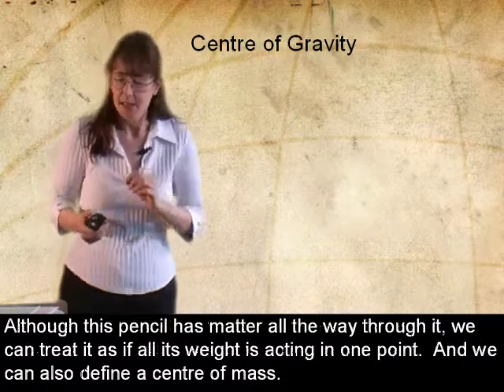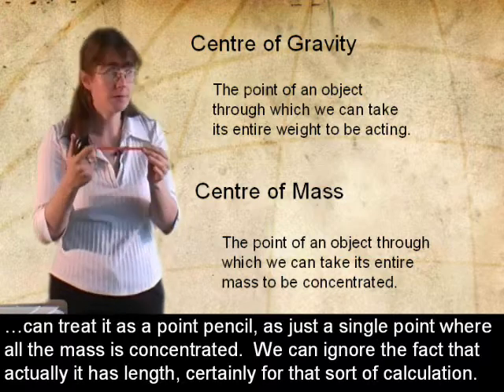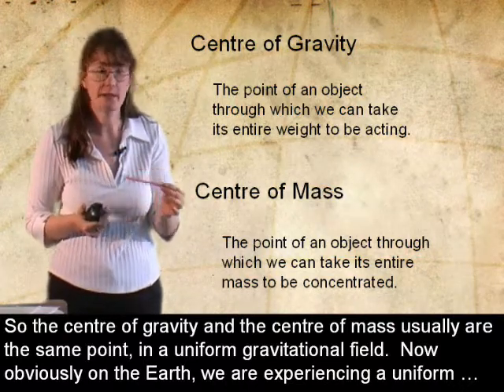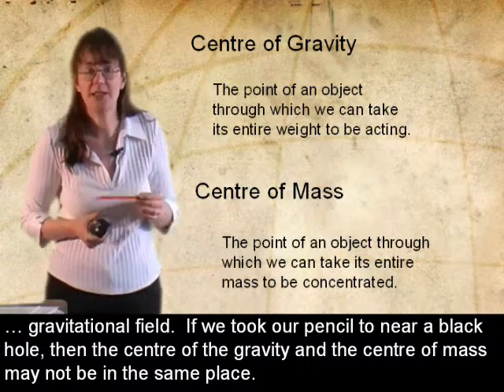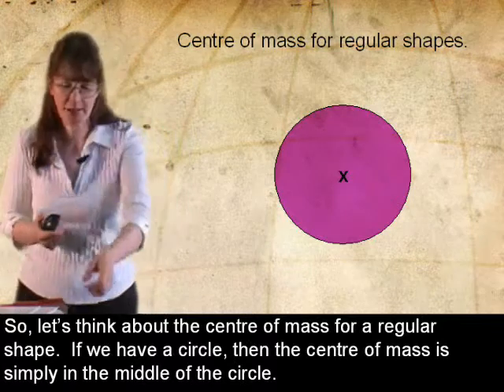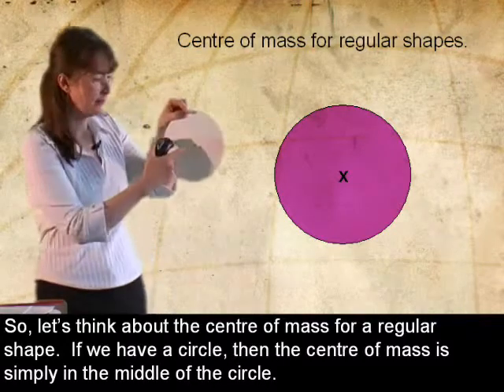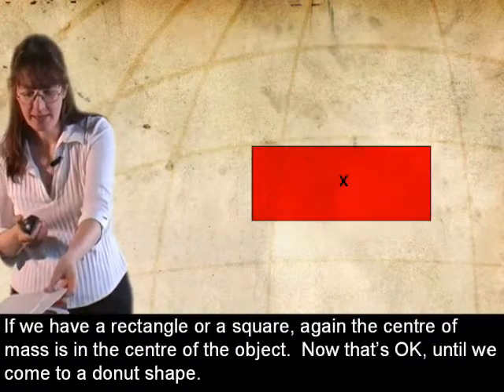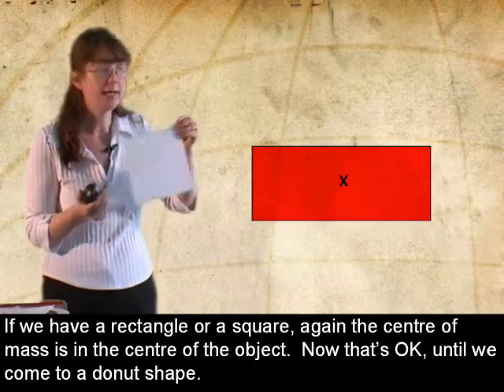Mechanics - Centre of Mass - The Leonardo Project